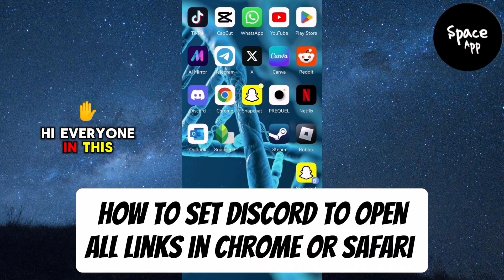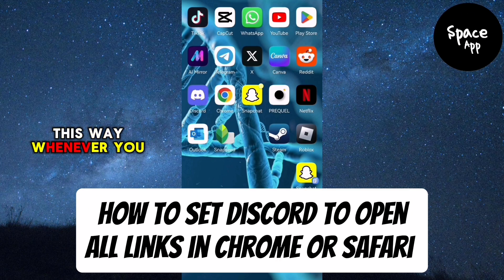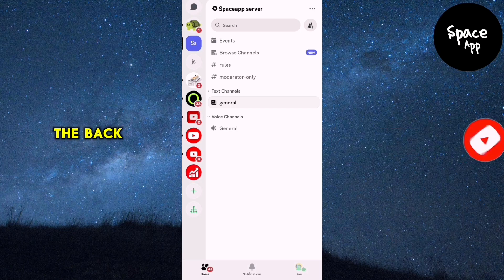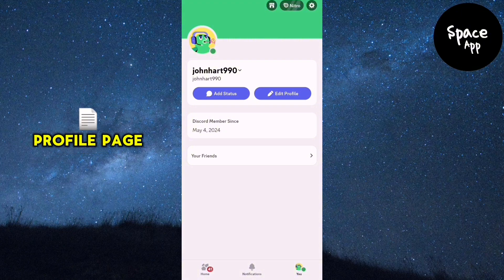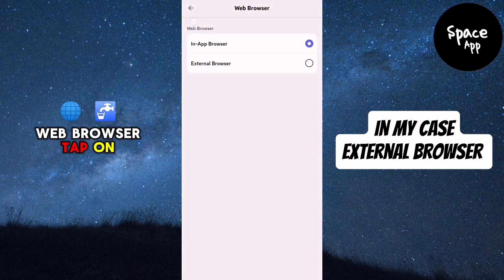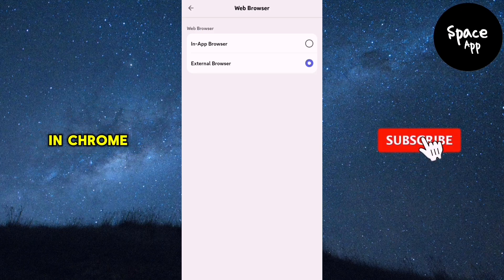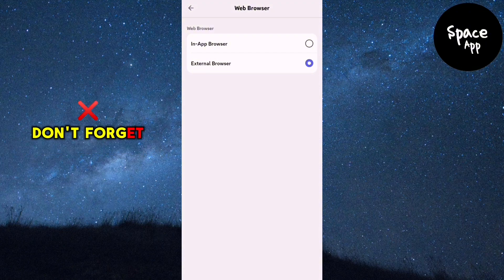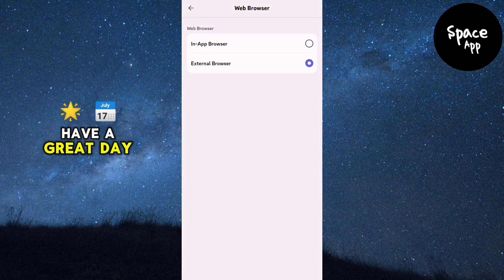How To Make Discord Link Open In Chrome Or Safari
In this video, I'll show you how to make Discord links open in Chrome or Safari. Follow these simple steps to set your preferred browser for Discord links.

🔹 **Steps Covered:**
1. **Change Default Browser:**
   - For iOS:
     - Go to Settings Chrome/Safari Default Browser App.
   - For Android:
     - Go to Settings  Apps  Default apps  Browser app.

2. **Open Discord Links:**
   - Ensure Discord links open in your chosen browser

discord,safari,make google chrome default browser,change default app from safari to chrome,chrome,discord moments,google chrome,how to make a good discord server,friends on discord,make chrome default browser,chrome default search engine,why site is not opening in safari,discord rich presence,chrome opening new tabs,how to get discord nitro,safari not opening sites,safari not opening on mac,how to make google chrome your default browser